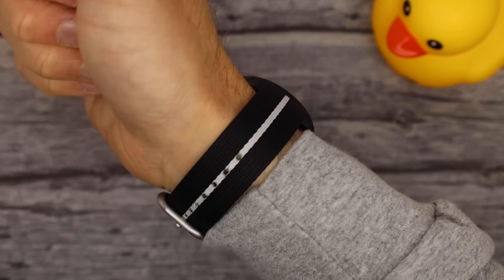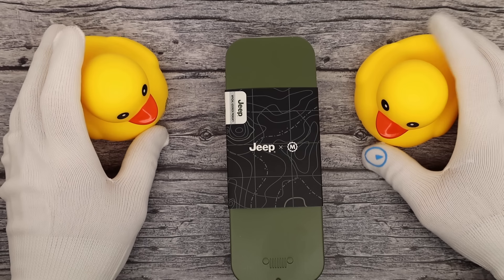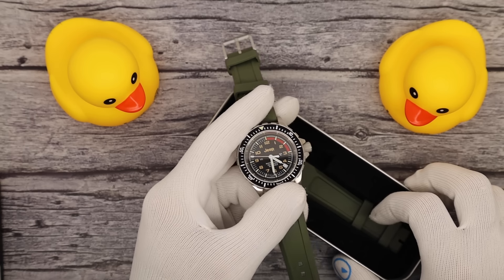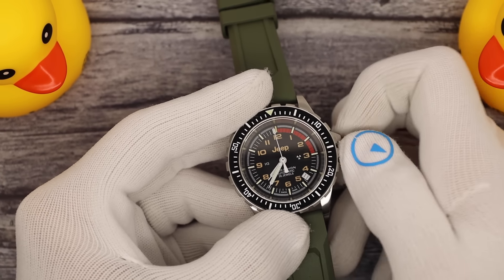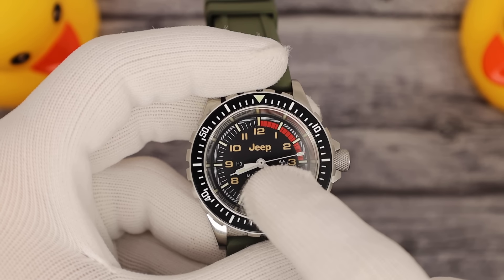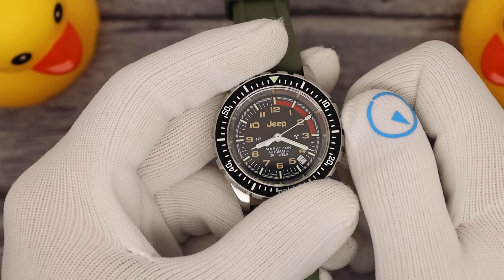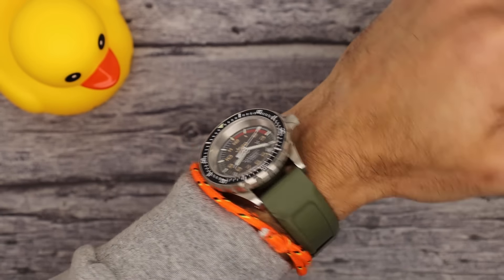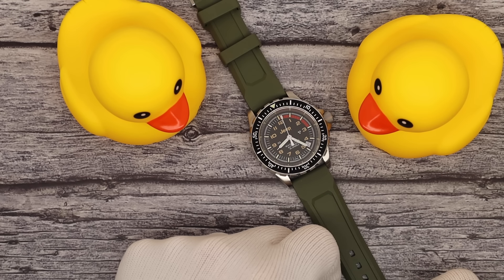Jeep x Marathon Watch Review and why this is great for us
A collaboration for the ages! Jeep, with a history that begins with the military in 1941, and Marathon, with a history that begins with the military in 1939, have come together to bring you this amazing collaboration. Today we will check out the Jeep x Marathon GSAR watch. Does it live up to the Marathon name? Let's check it out!